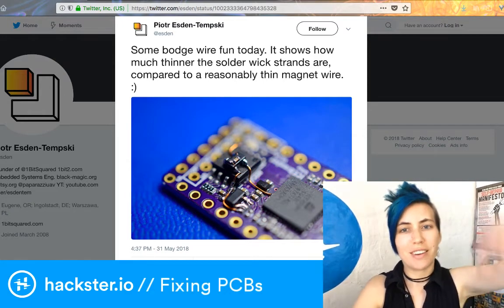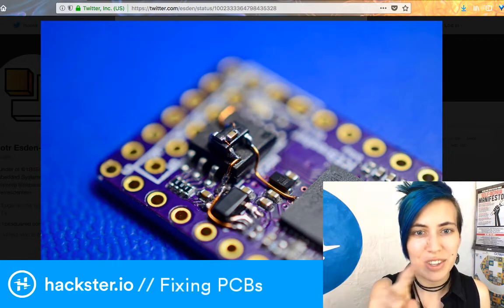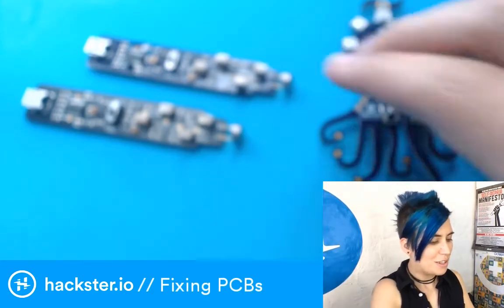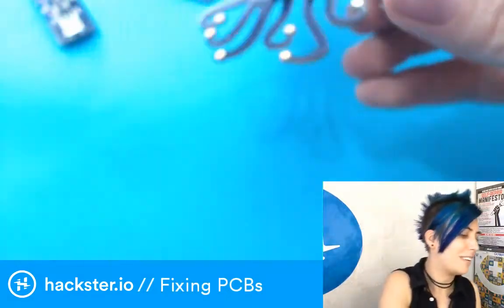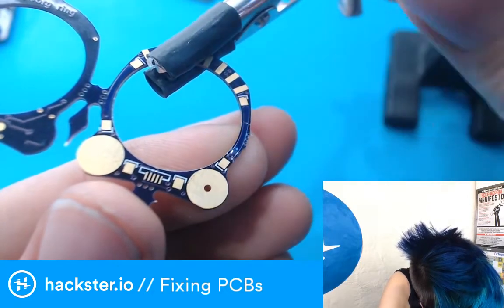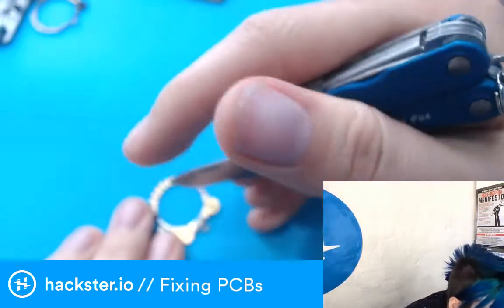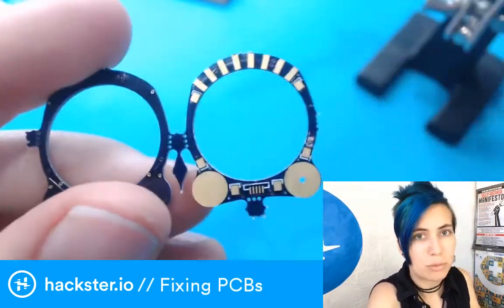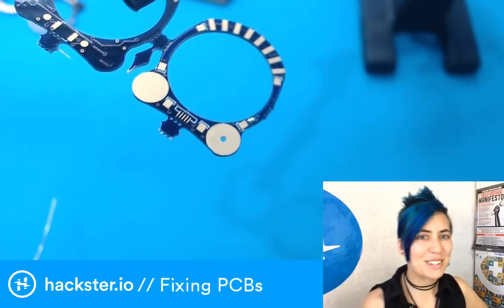Fixing PCBs // What the... Wednesday?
Sometimes, your PCB needs a little TLC... here are a few examples for fixing up your printed circuit board (without waiting weeks for a new shipment).